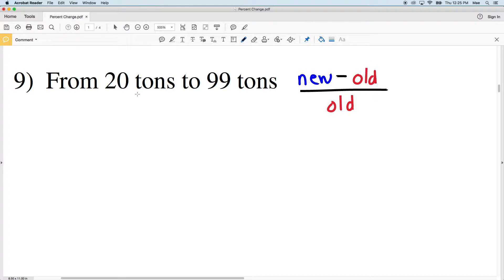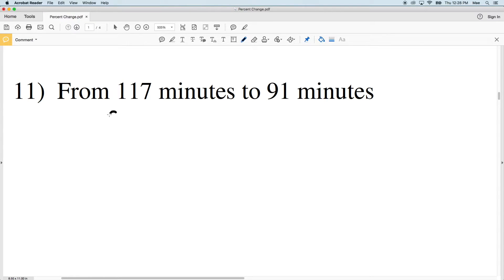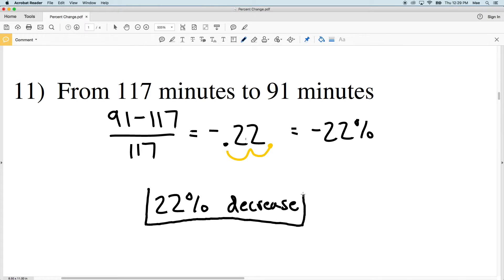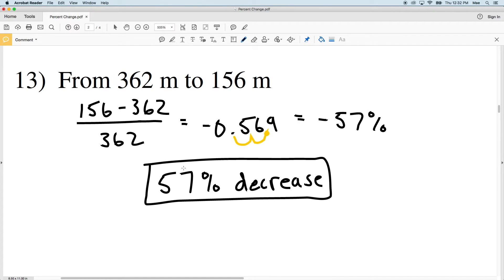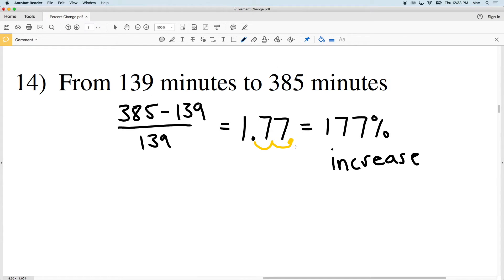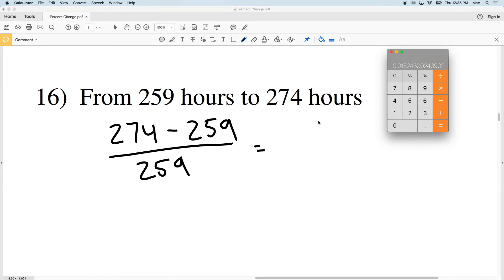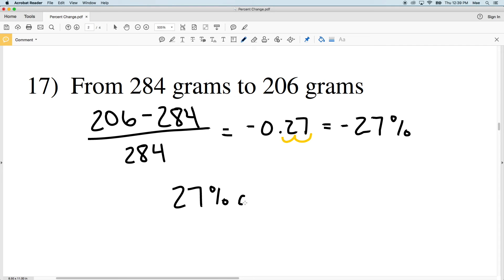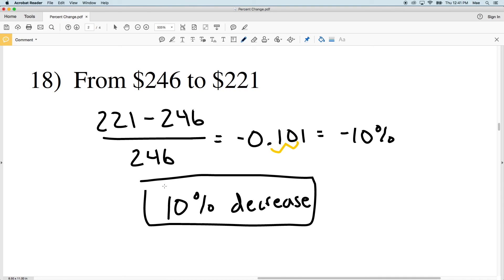KutaSoftware: Algebra 1 - Percent of Change Part 2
Happy learning! 💜